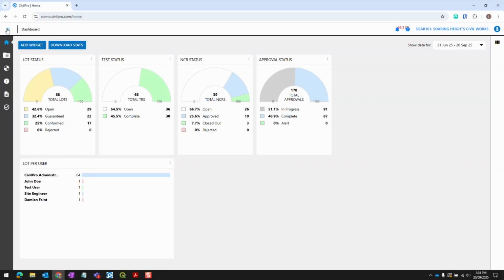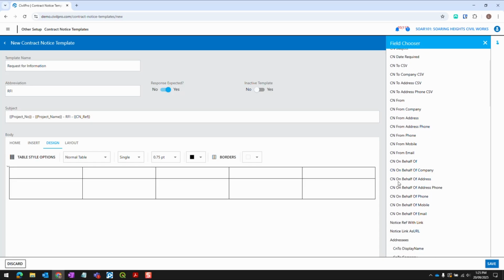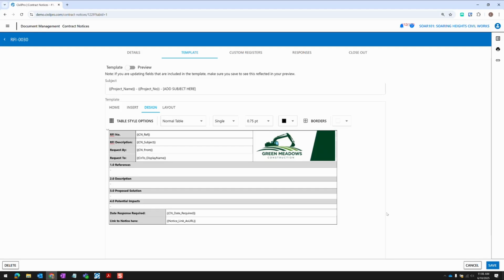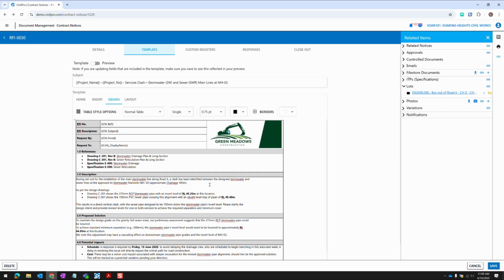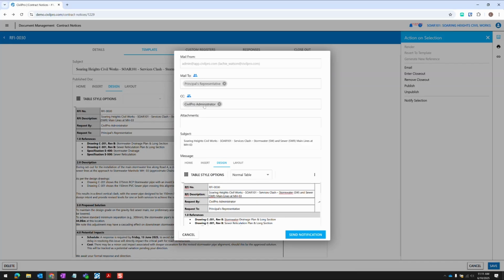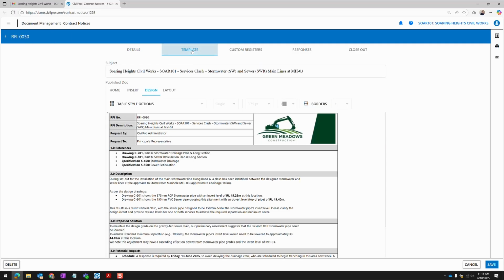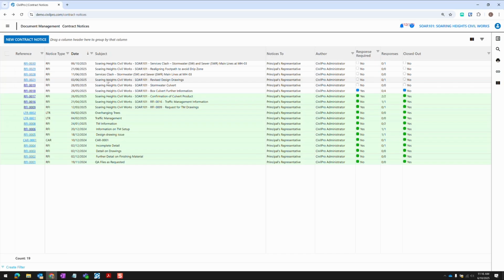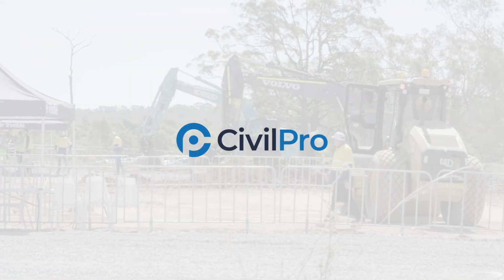Manage Project Correspondence using Contract Notices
RFI's, Letter to Administrator, Extension of Time Notice...any construction correspondence you need to capture, CivilPro's Contract Notice module can manage it.

Timestamps:
00:00 - Intro
00:28 - Set up Contract Notice template
01:05 - Automatic fields
02:00 - Using a Contract Notice template
03:12 - Save, then link attachments (Related Items)
04:45 - Prepare Contract Notice for sending
05:55 - What the recipient receives...
06:40 - Responding to a Contract Notice in CivilPro
08:15 - Managing responses and closing out Contract Notices